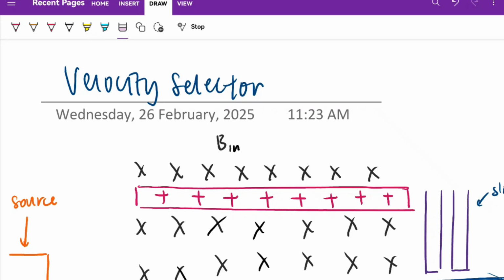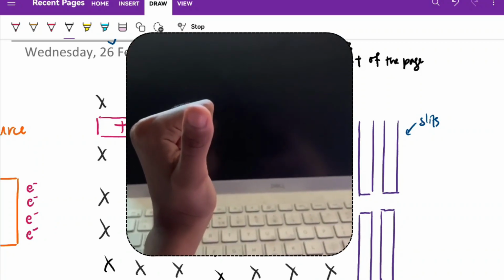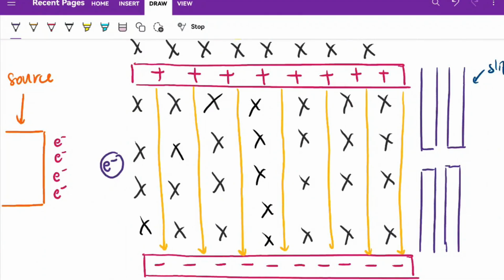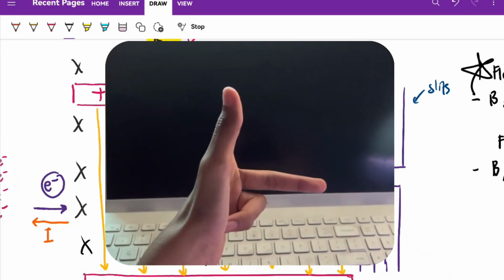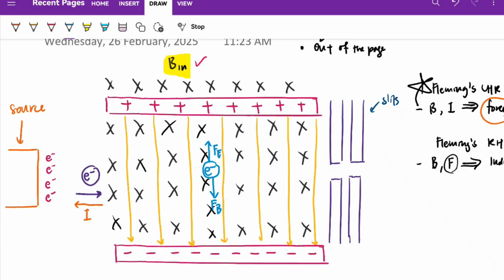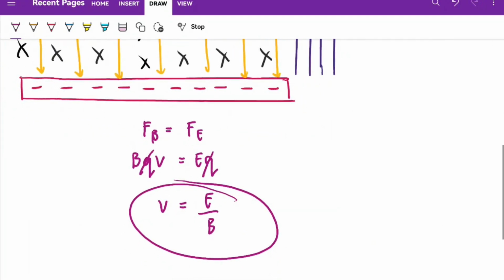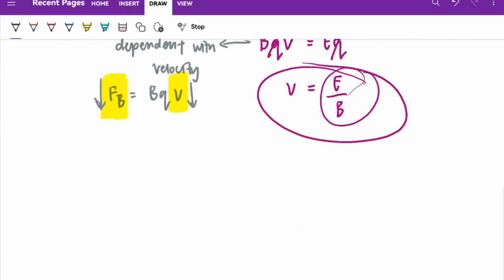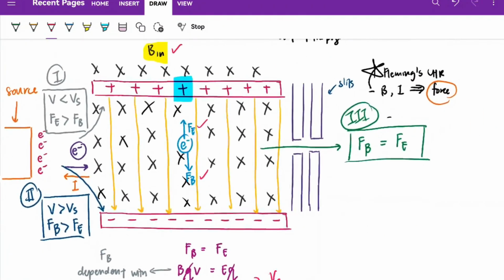How does Velocity Selector Works? - Electromagnetism | CIE 9702 A-LEVEL PHYSICS 🧲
A2 Physics: Electromagnetism

Please watch at 1080p for a clearer view